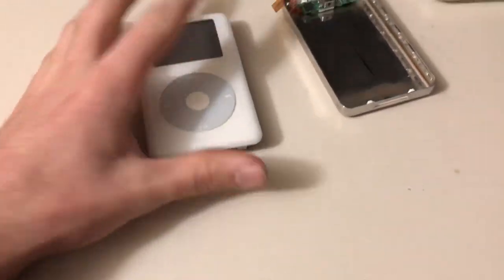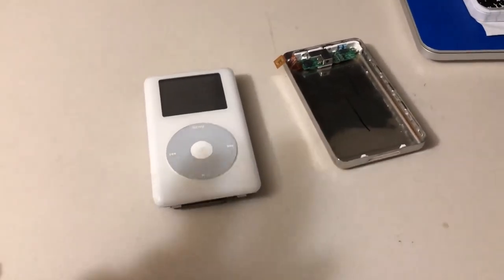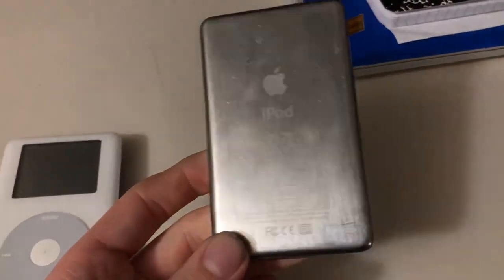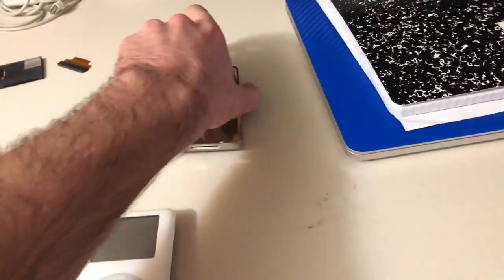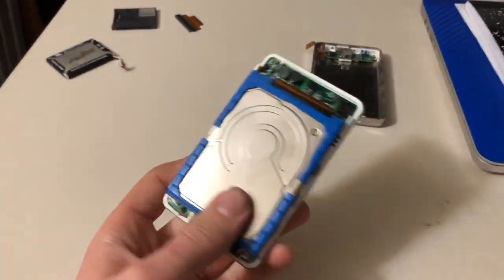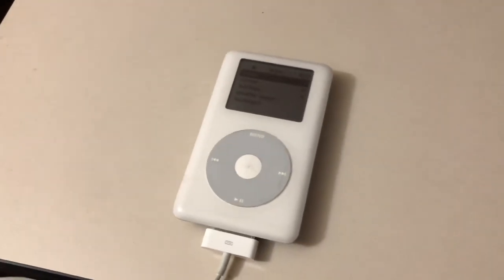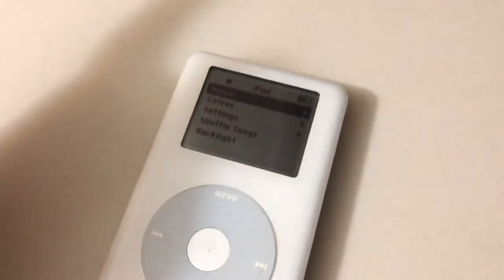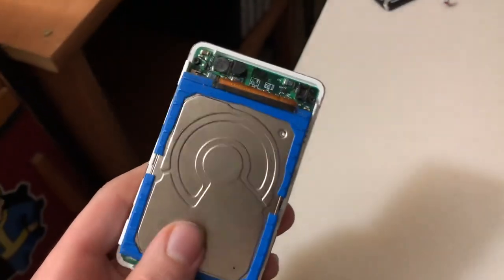4th Gen iPod Resurrection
Finally finished a project I've had in the works for a week or two. I brought my 4th Gen iPod back to life!